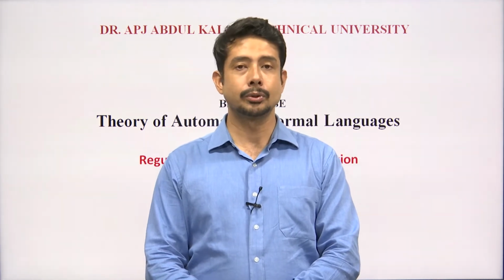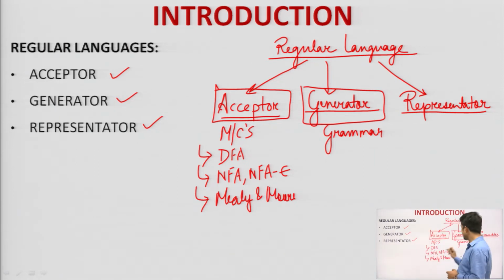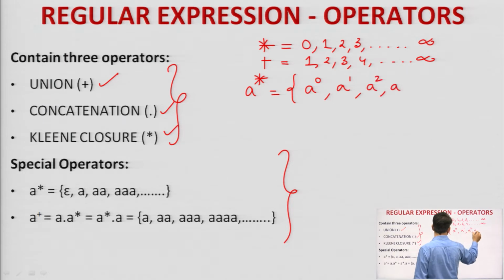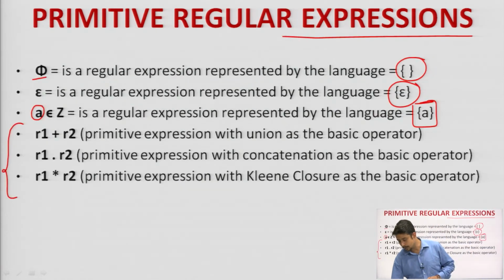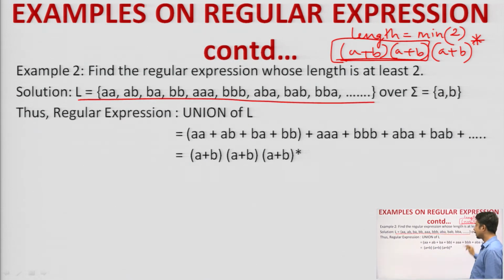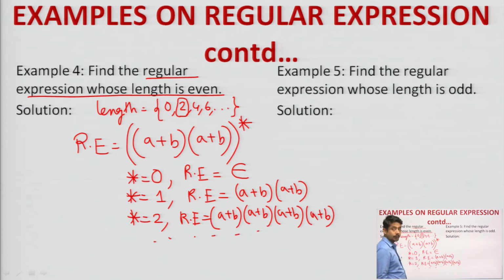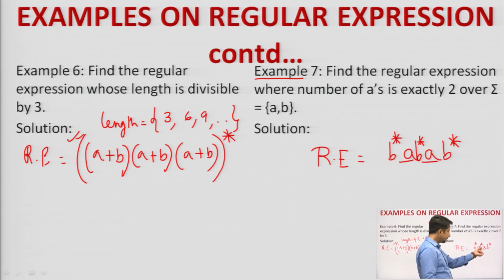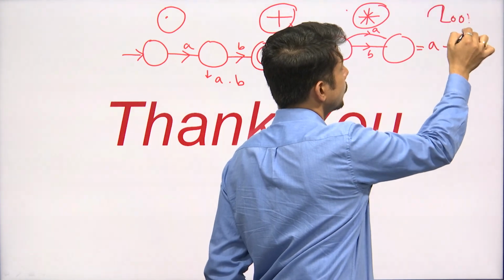Regular Expressions And Its Definition